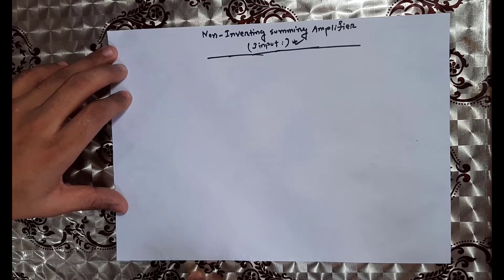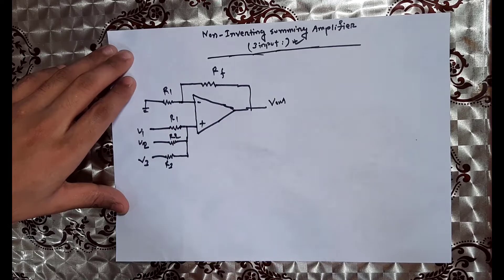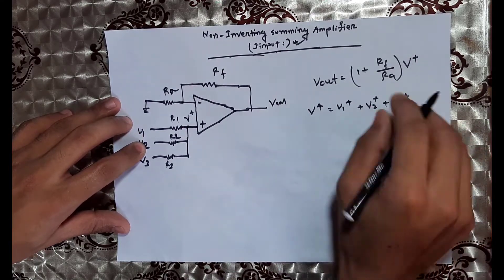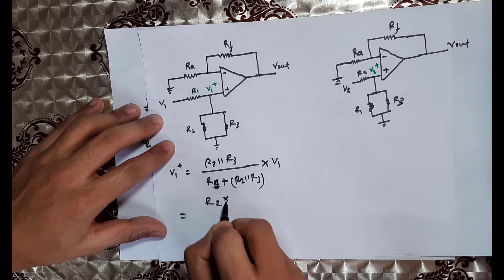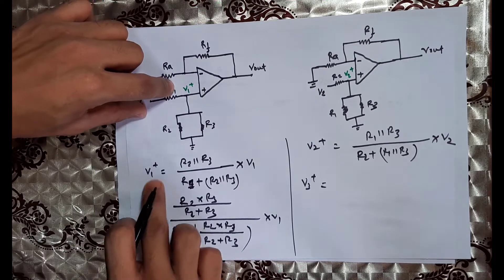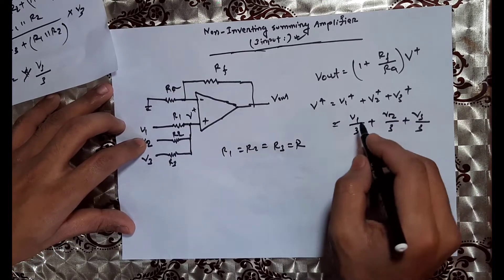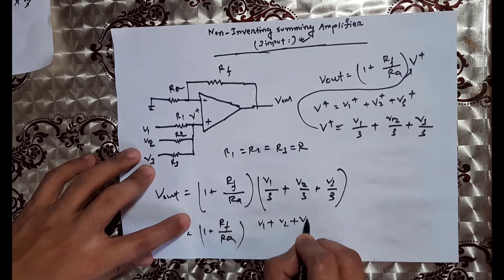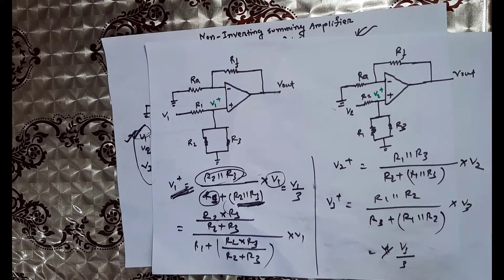09-Non Inverting Summing Amplifier (3 inputs) || Bangla